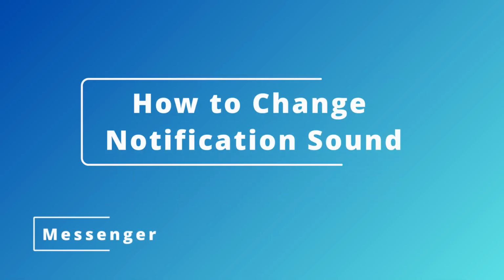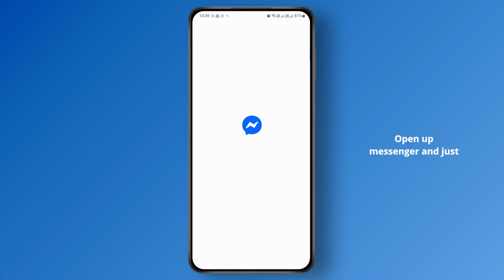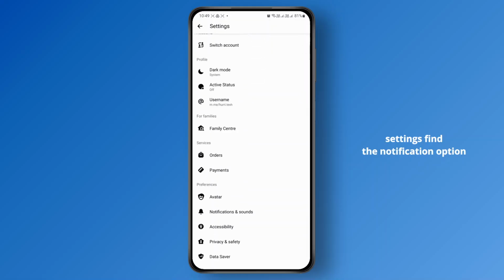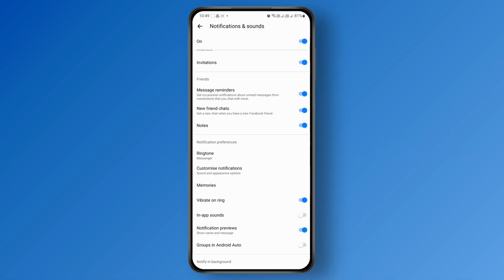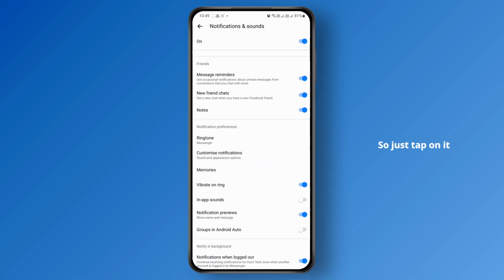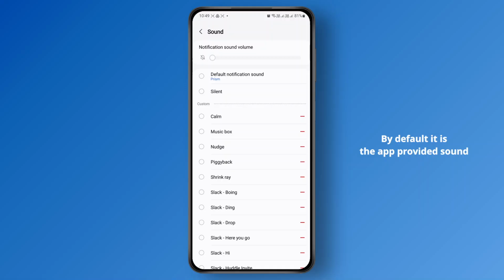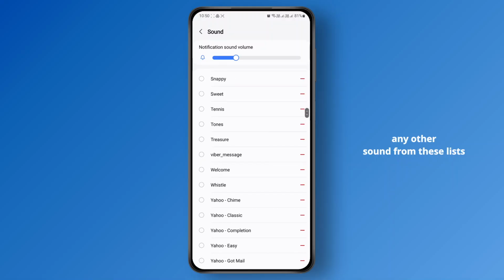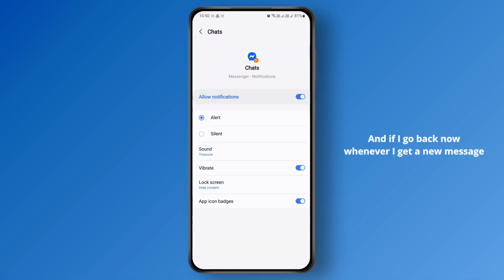How to Change Notification Sound on Messenger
Learn how to change the notification sound on Messenger quickly and easily in this step-by-step tutorial. Whether you're looking to customize your Messenger notification sound or replace the default tone, this guide will show you how!

In this video, you'll discover how to change the notification sound on Messenger. You'll also learn how to customize your Messenger alert tones to match your preferences.

Timestamps:
0:00 Introduction
0:15 Step 1: Accessing Notification Settings
0:40 Step 2: Customizing the Notification Sound